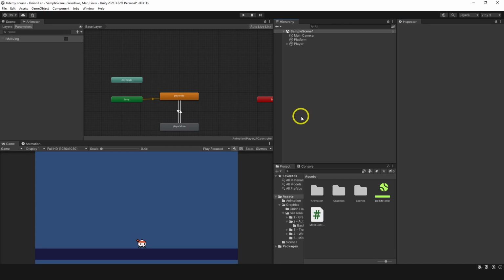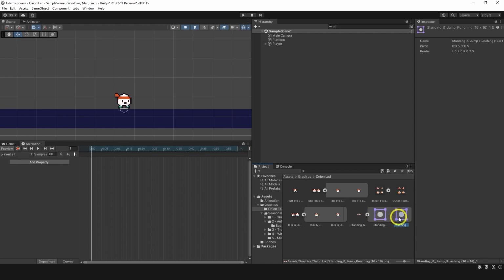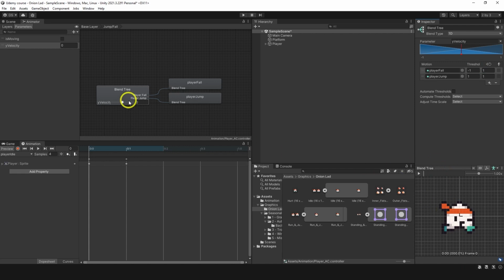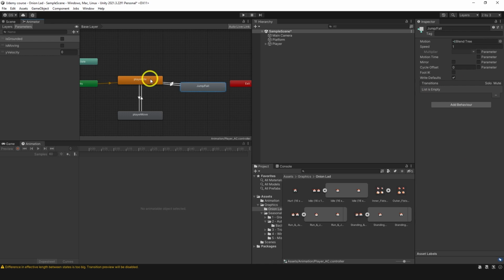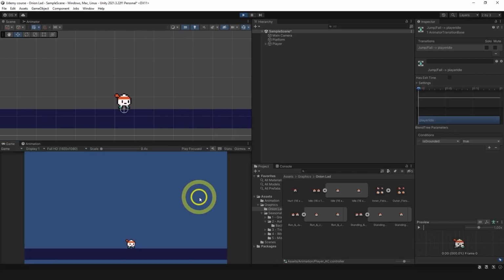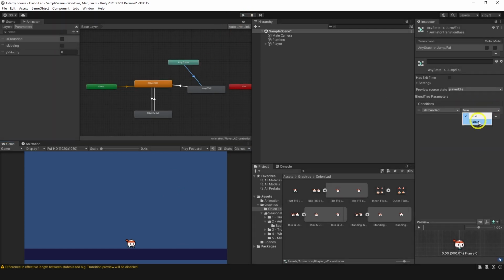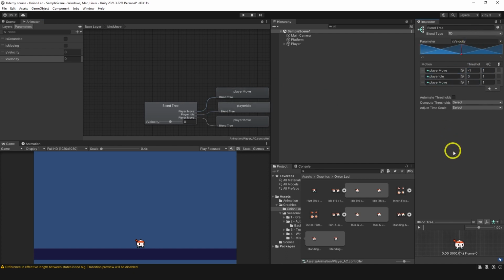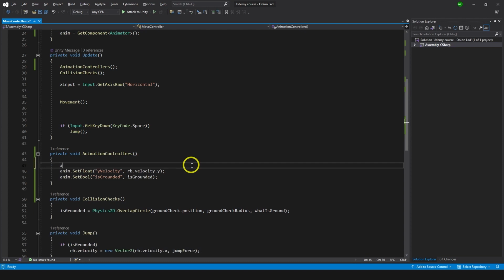Unity For Beginners - Blend Tree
Udemy For Beginners - Blend Tree

- grab this course on Udemy [FREE]